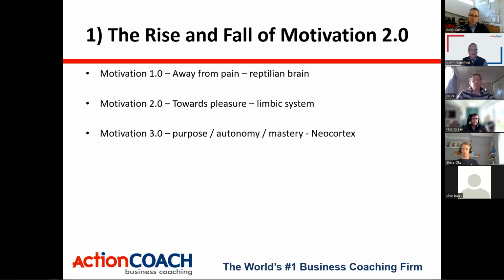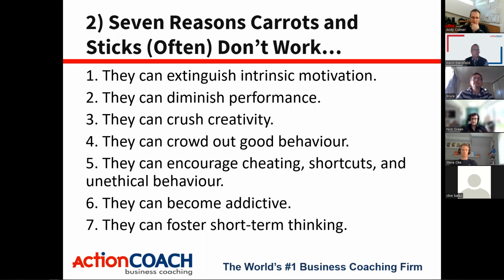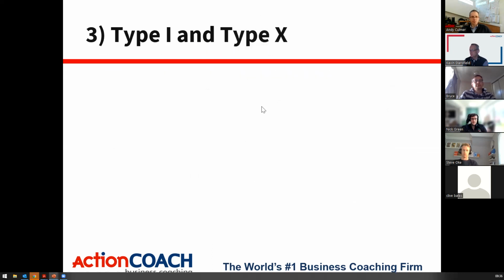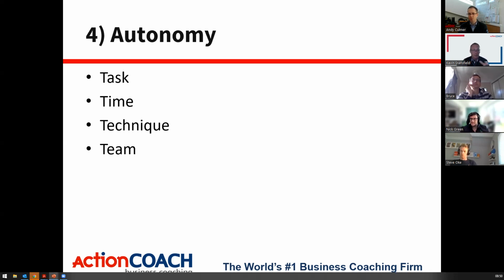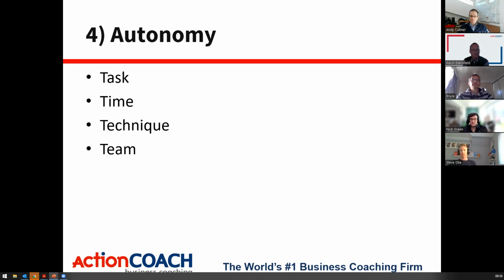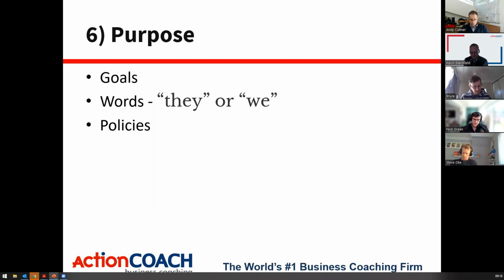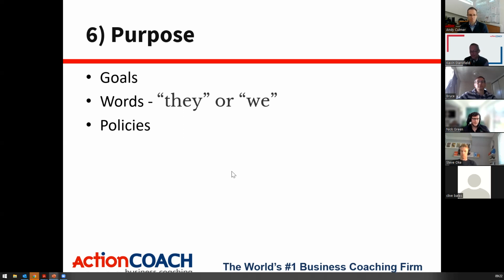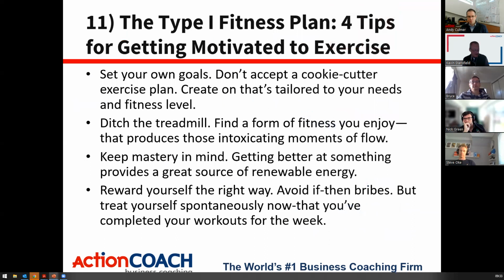Book CLUB Daniel Pinks "Drive" May 22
Daniel Pinks's book Drive is a brilliantly simple concept that will show you how to motivate yourself and others.

A must-read for all managers and Directors looking to engage their teams

looking at intrinsic and extrinsic motivators and showing why normal monetary rewards seldom work in today's business world